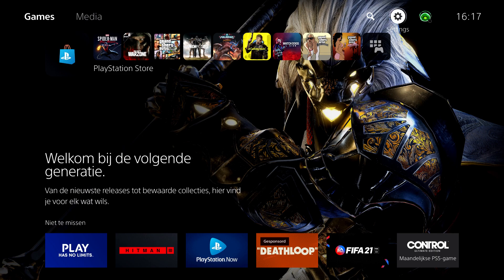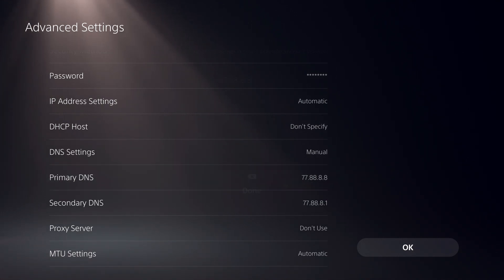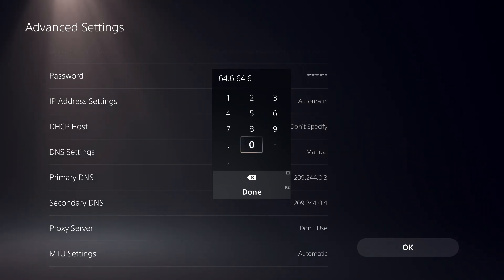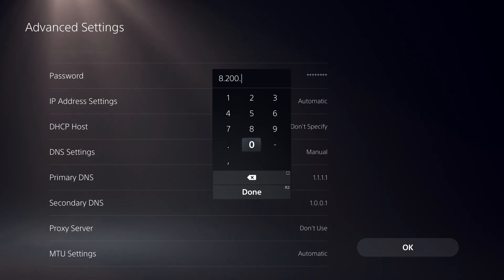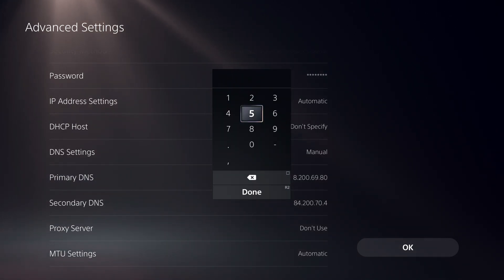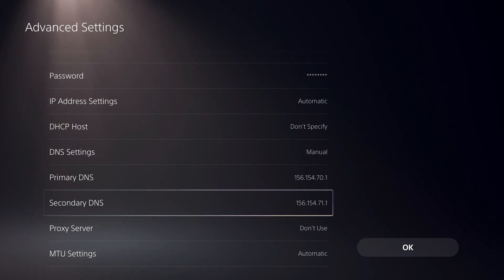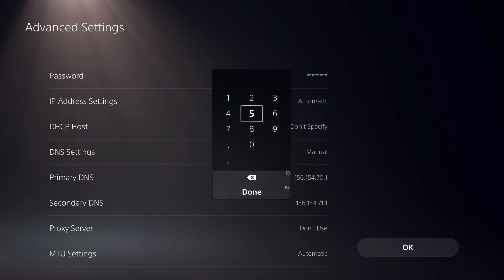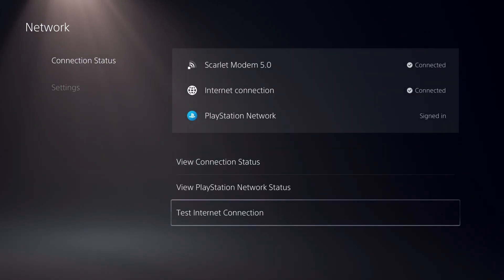PS5 How to Change DNS Server Settings NEW!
How to change DNS Servers or DNS Codes on Settings You Can get better wifi connection. also how you can get faster download speed on ps5 really easy!